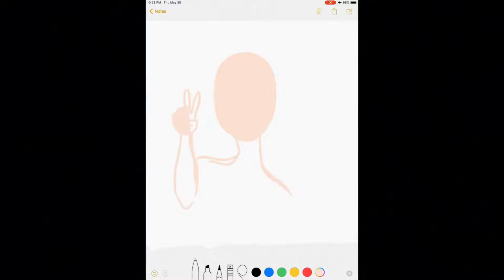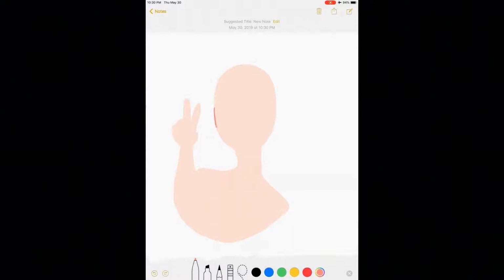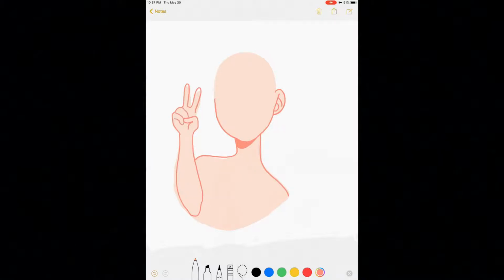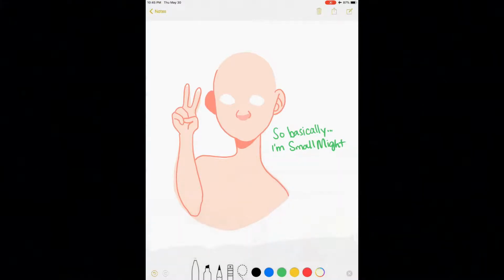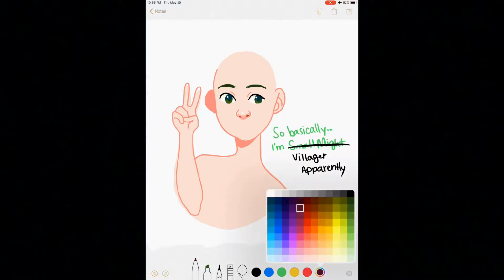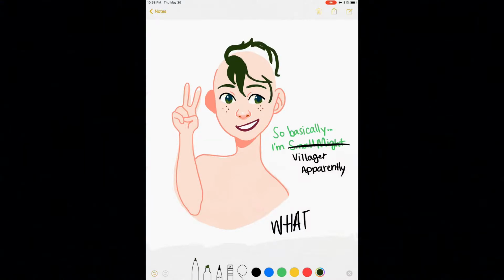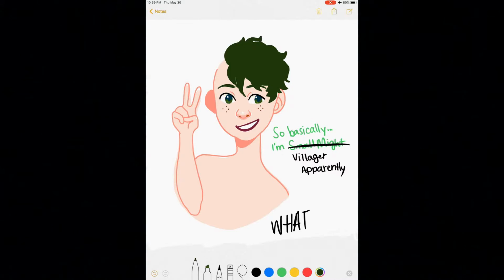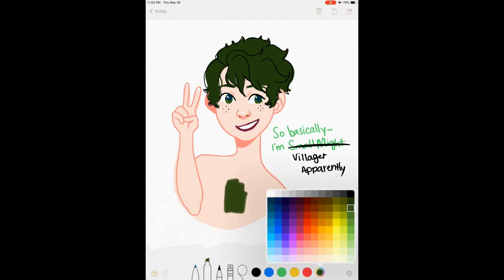NOT JUST FOR NOTES?? - Trying to draw with the Notes App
Hey guys!! I challened myself a little with MS Paint so I wondered if I could challenge myself even more by making art with the Notes app!! Let me know how I did!
If you like my art and want to see more you can follow me over on instagram for daily art here:

I have a Twitch now! If you want to catch my live streams you can check me out over at

--Music Credits--
1. Wonder
2. Morning Jam
3. Chill Day